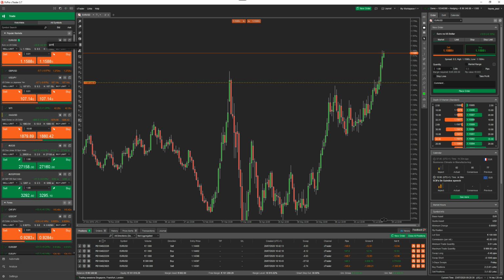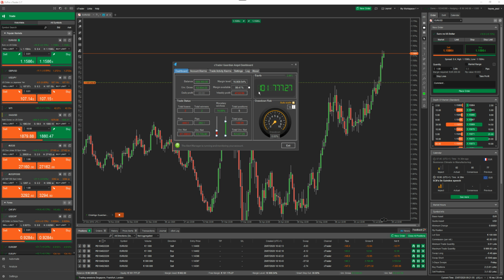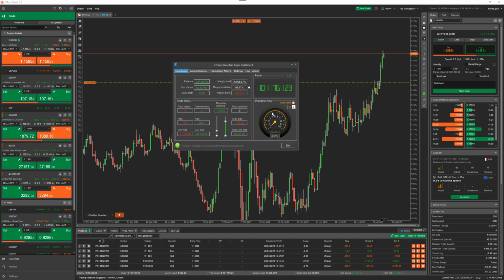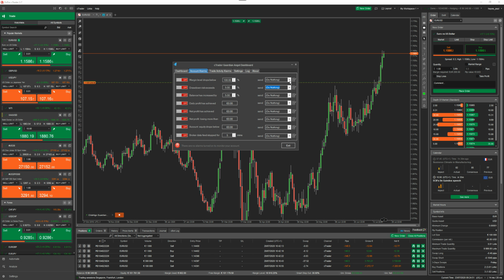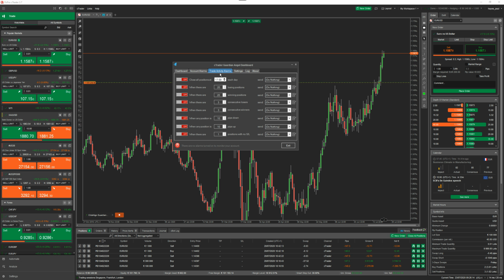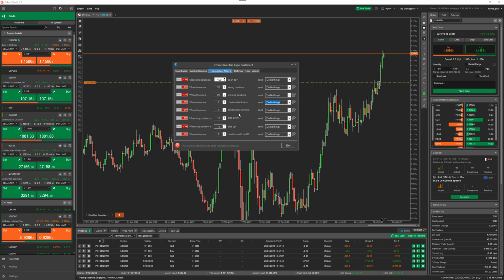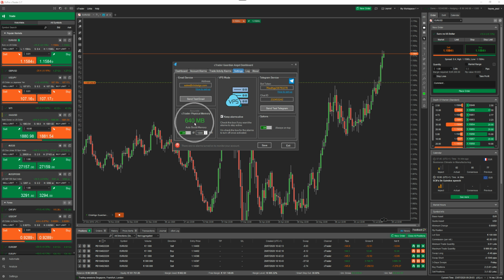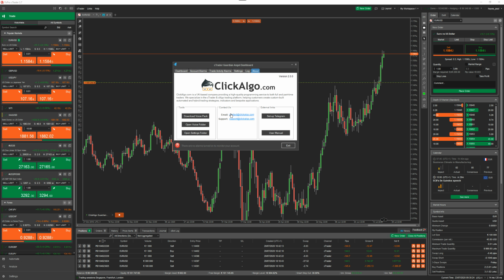cTrader Guardian Angel Protection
This video will demonstrate the cTrader Guardian Angel Protection Software that can manage your account and trade risk by setting an alarm event that will send instant messages to your desktop or mobile phone. It also has the ability to close positions automatically and is perfect to run 24/7 on a VPS.